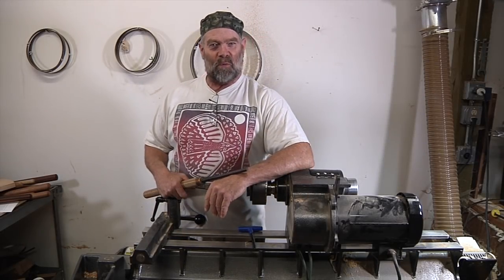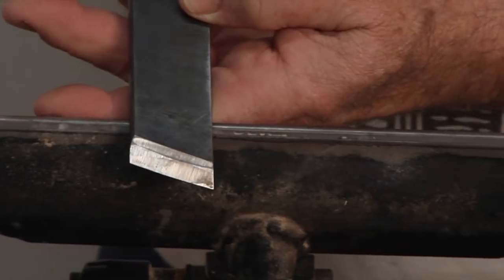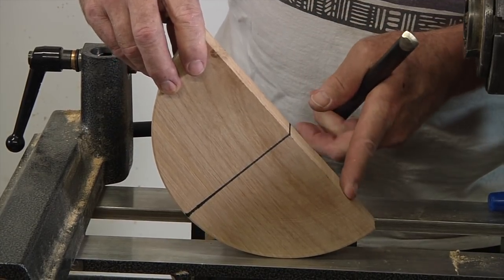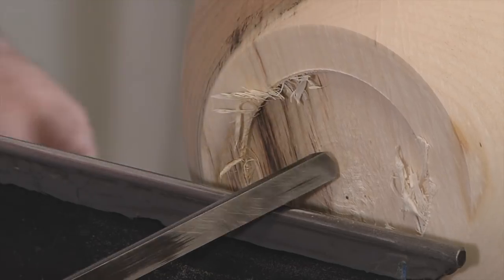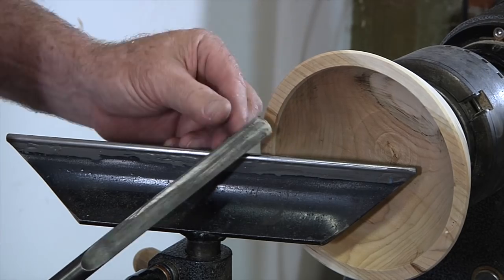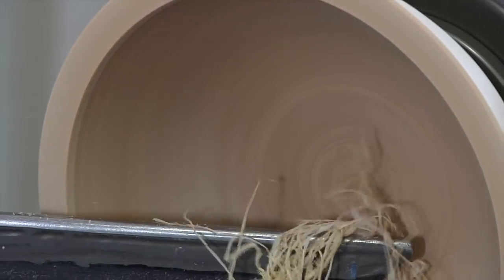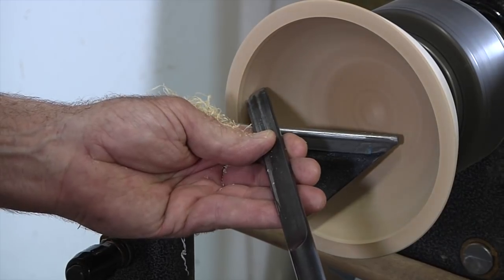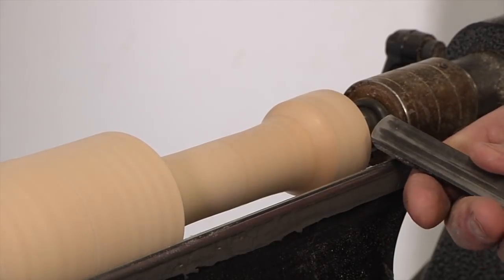Fluteless Gouge Tips by Robo Hippy